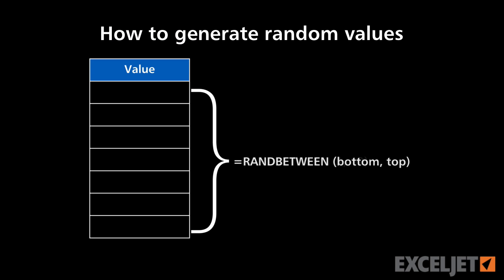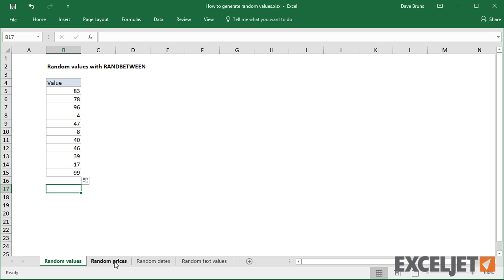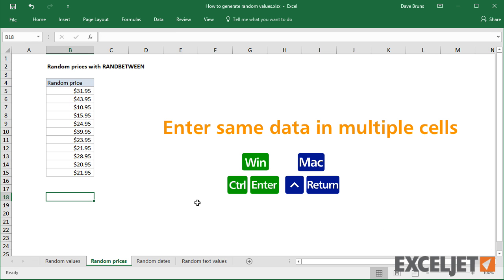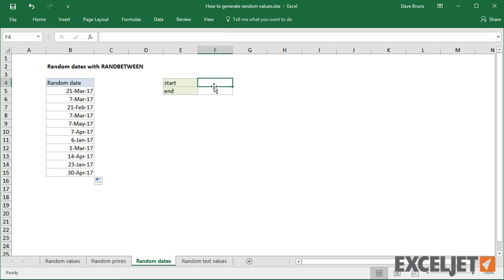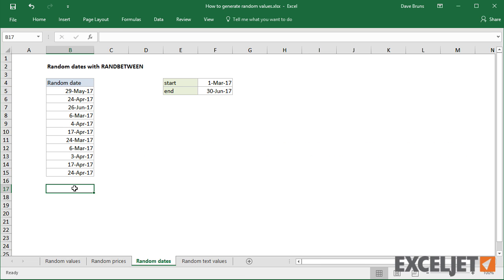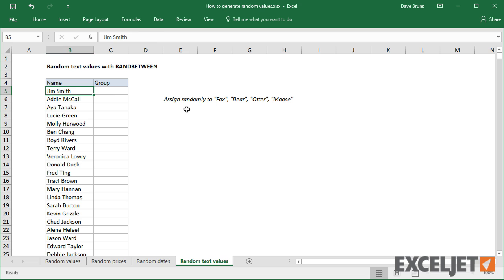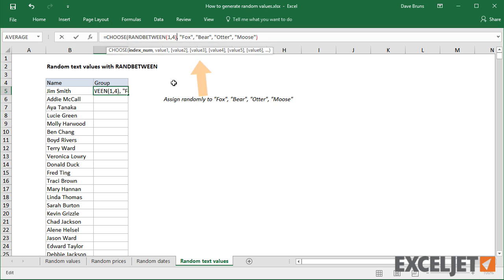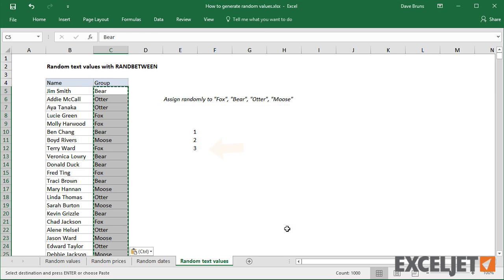How to generate random values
In this video, we'll look at a few ways to generate random values with the RANDBETWEEN function. You can use this approach to generate random numbers, random prices, random dates, and even random  text values. This is a great way to create dummy data to test formulas and worksheets.